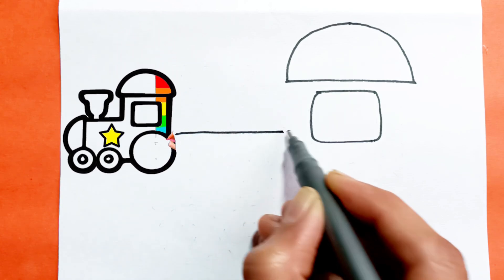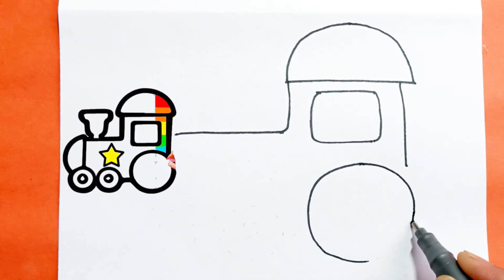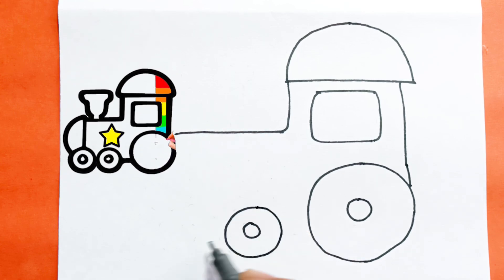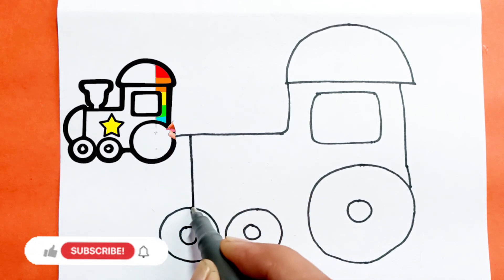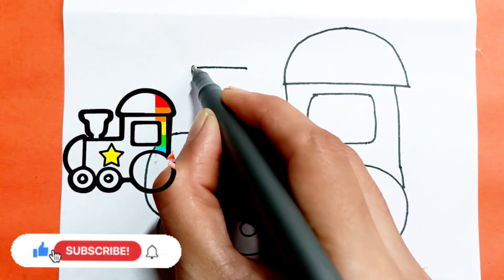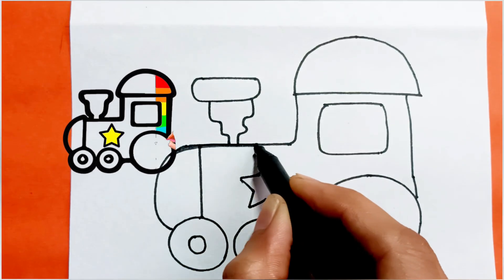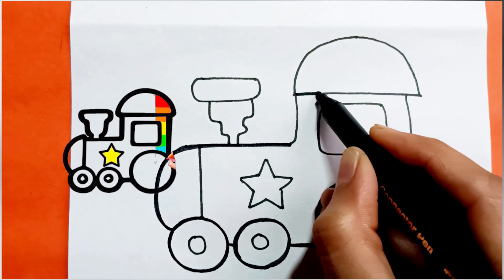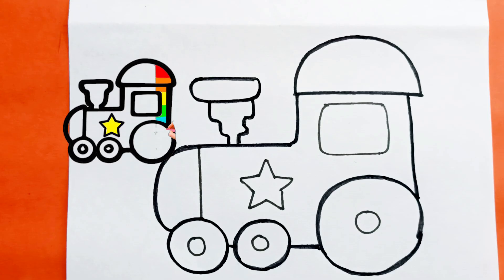Baby Train toy Drawing, painting, and coloring for kids & toddler | step by step draw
Hello kids.
Welcome to our you tube channel COLOURFUL KIDS.

Watercolor painting easy and beautiful.
colourful watercolor panting.